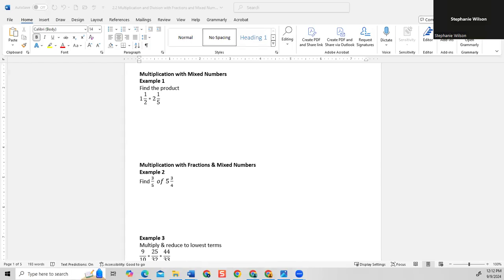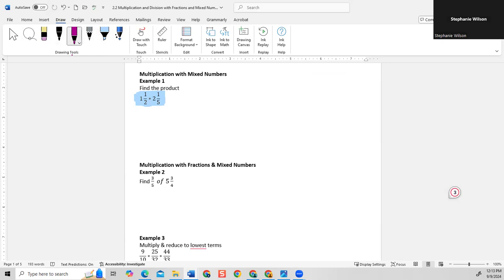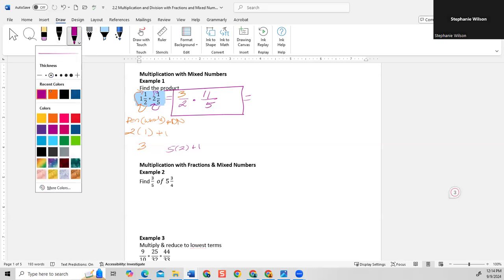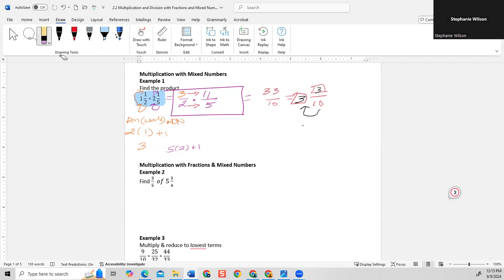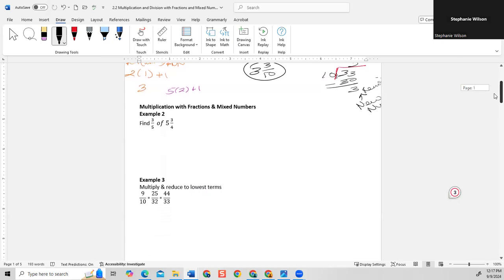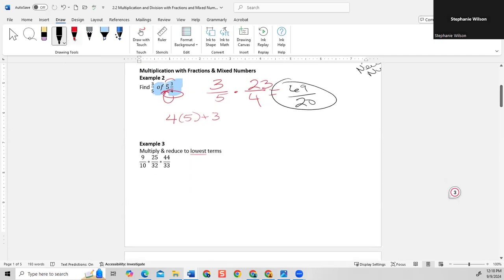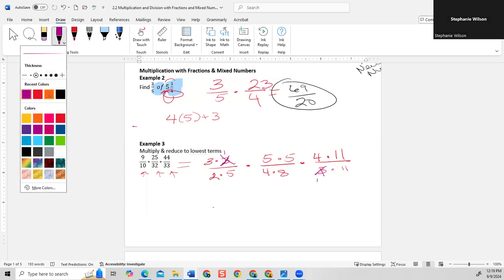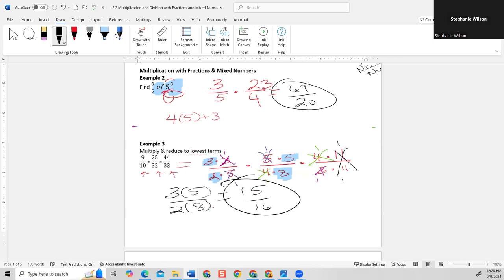Multiplication with Fractions & Mixed Numbers